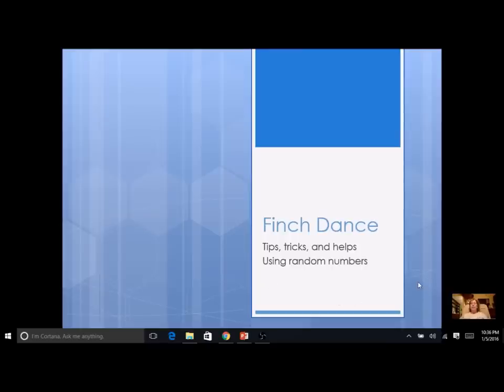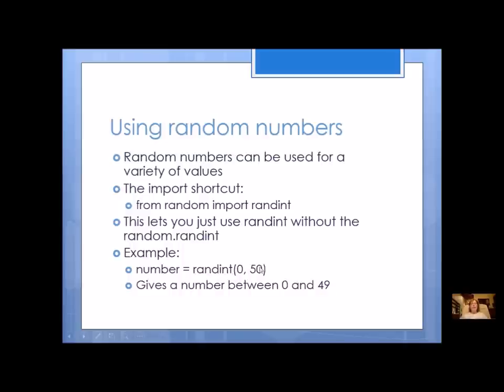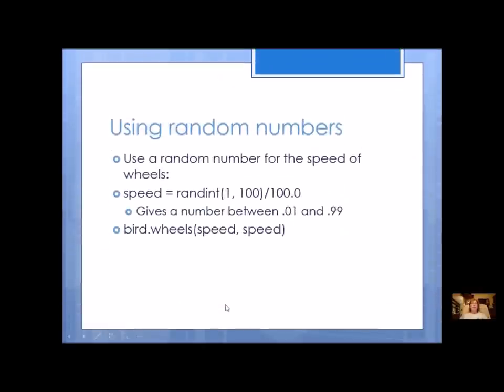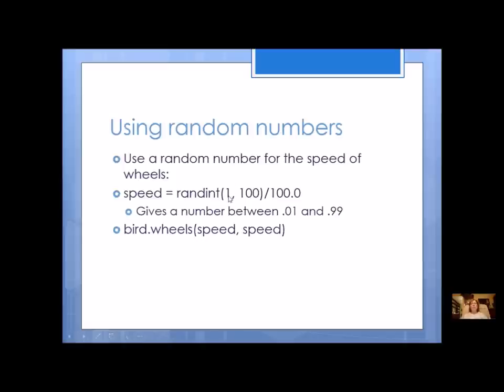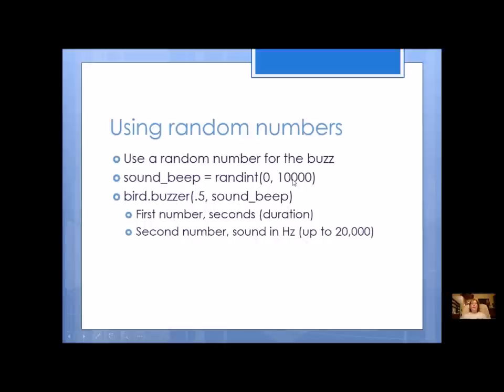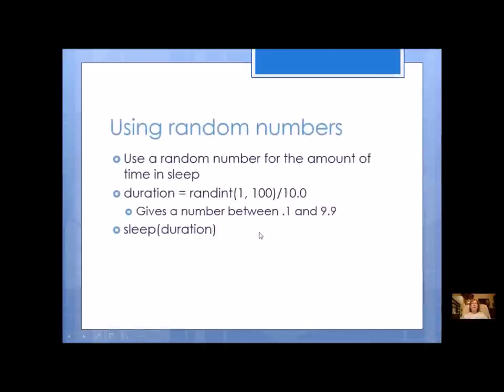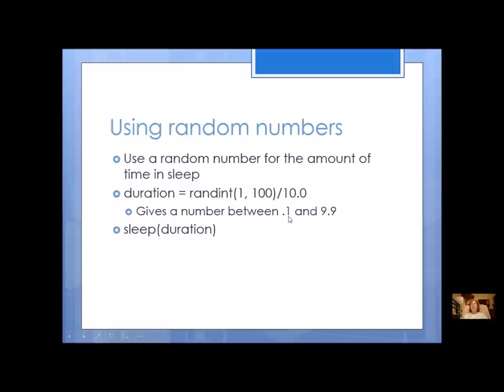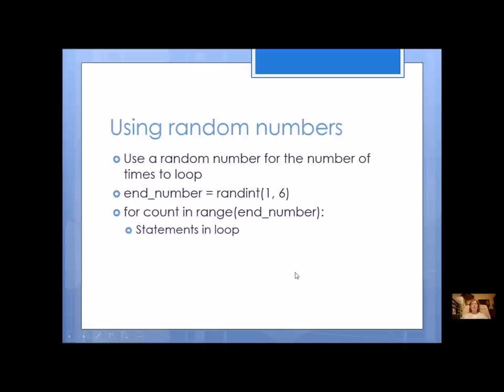Finch Dance Tips #2 - random numbers